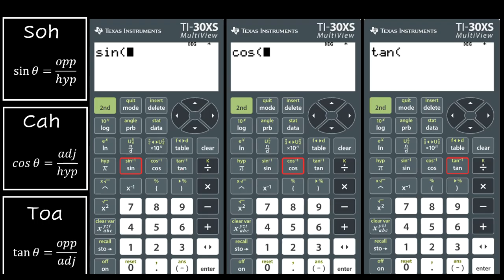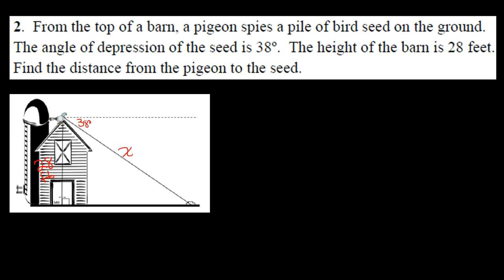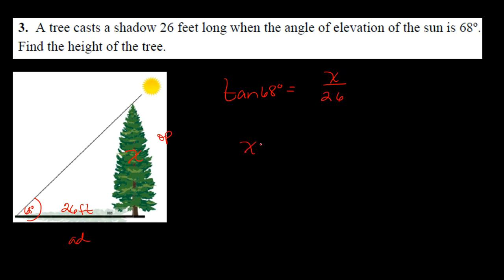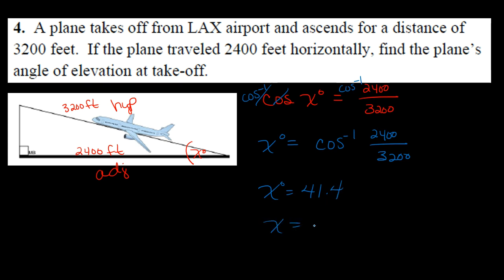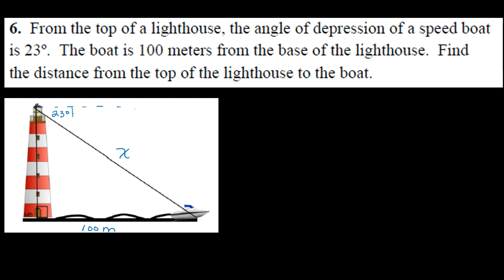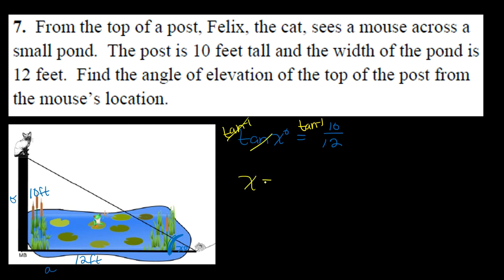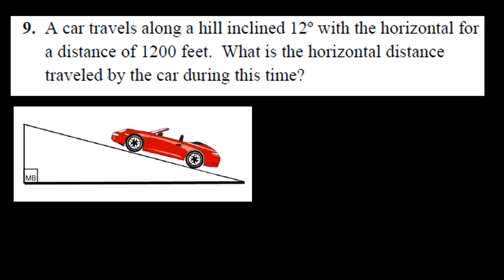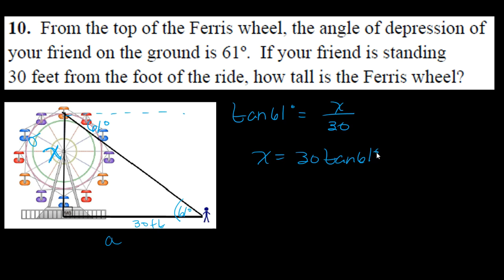M8Acc KEY Handout 11-4 Trig Function Application